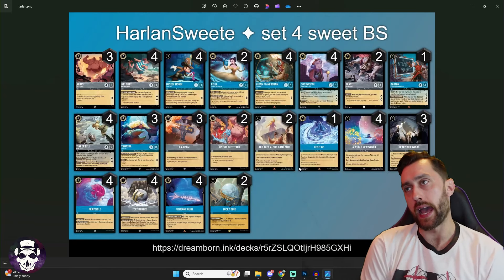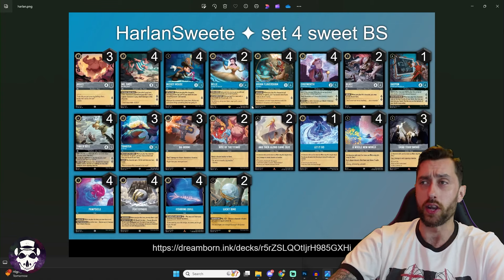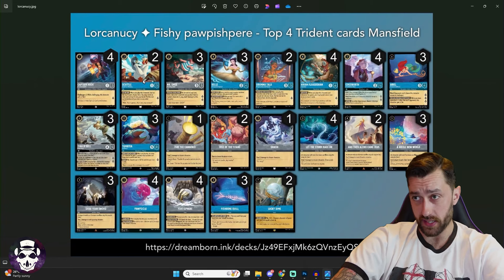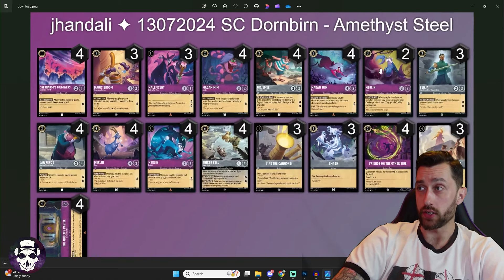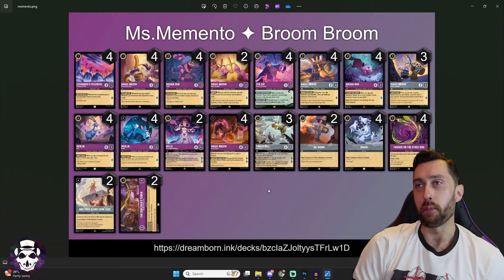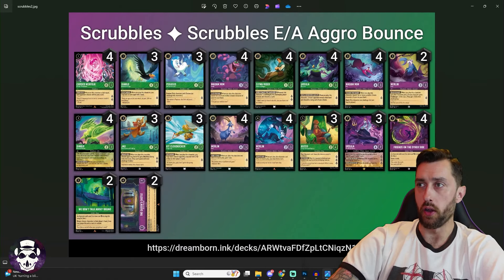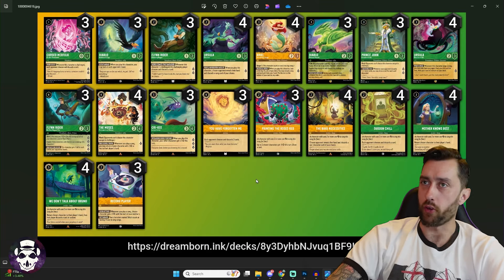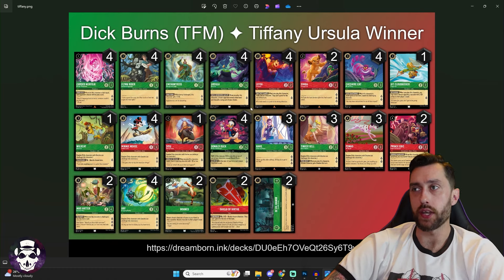MORE Set Championship Meta Decks!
Welcome to Lorcana Villain! A channel dedicated to the Disney Lorcana TCG!

Today we are taking a look at a bunch of Set Championship Ursula Sea Witch Queen winning decklists!

Follow me on X!

My Whatnot Link! (£10 off of your first purchase!)

00:00 - Intro
01:16 - Saphire Steel
12:08 - Amethyst Steel
18:20 - E/A Tempo
26:04 - Amber Emerald
32:05 - Emerald Ruby
33:49 - Saphire Amber
37:05 - I like Assassins Creed

Lorcana Villain uses trademarks and/or copyrights associated with Disney Lorcana TCG, used under Ravensburger’s Community Code Policy
We are expressly prohibited from charging you to use or access this content.
Lorcan Villain is not published, endorsed, or specifically approved by Disney or Ravensburger.